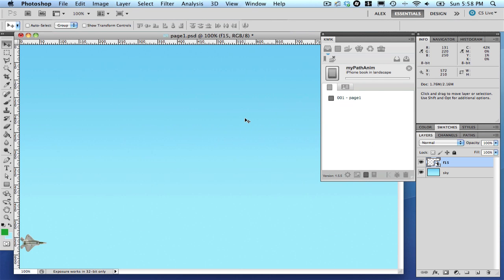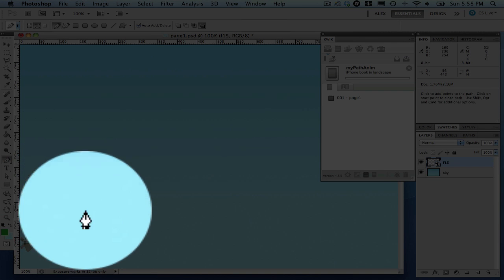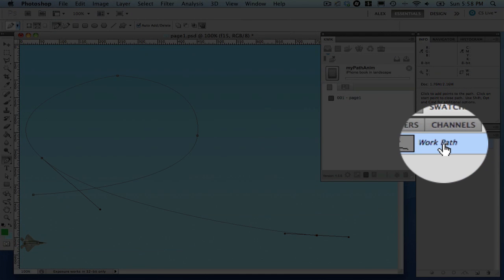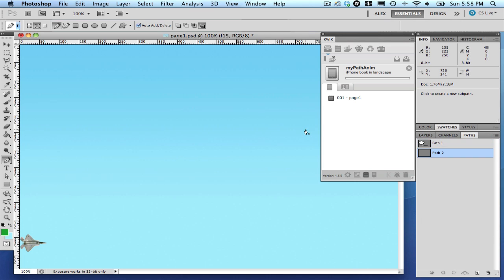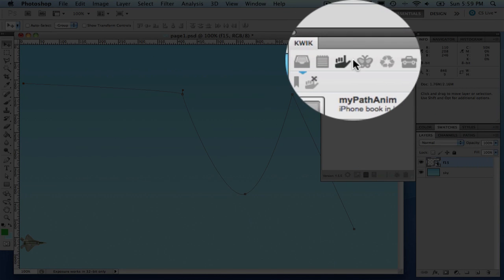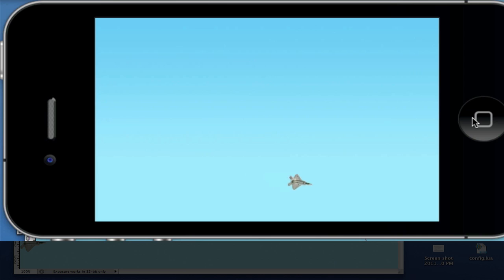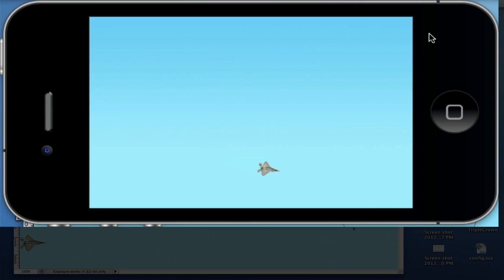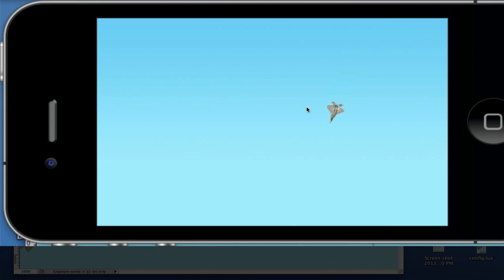Path Animation in Kwik 1.6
Learn how to create a first path animation using Kwik, a Photoshop plugin that allows designers and illustrators to create mobile projects for Corona SDK, directly from PSD files.